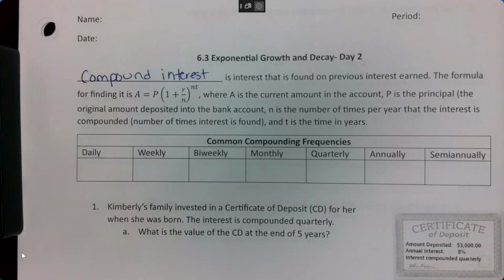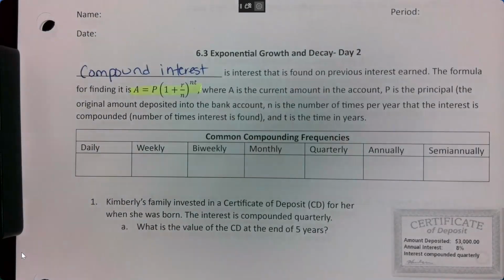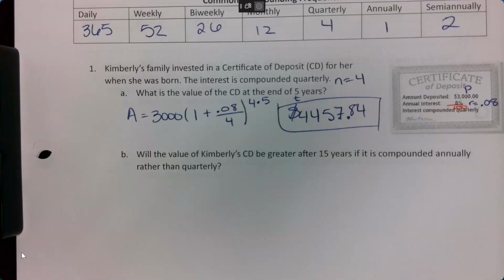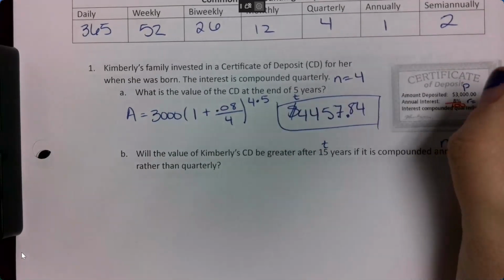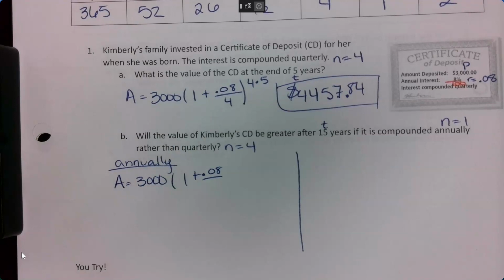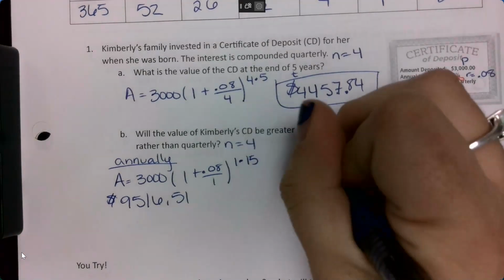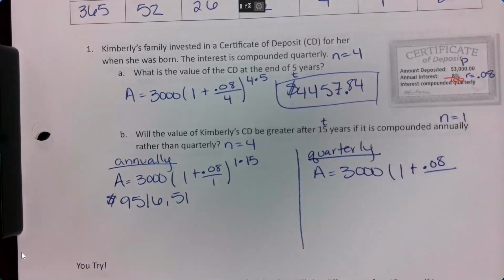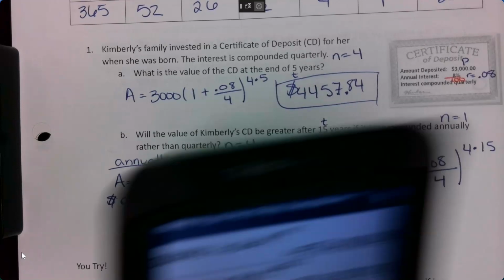6 3 Exponential Growth and Decay Day 2